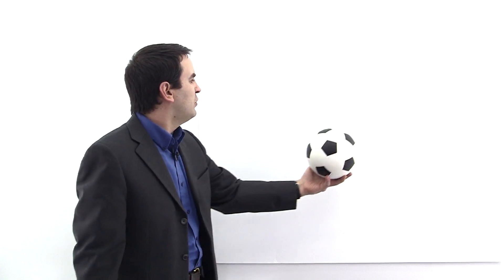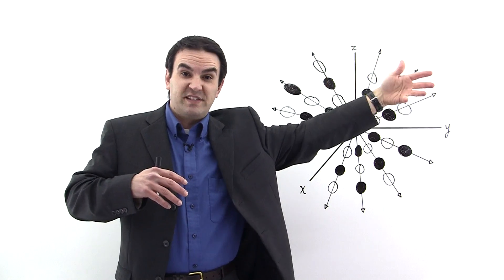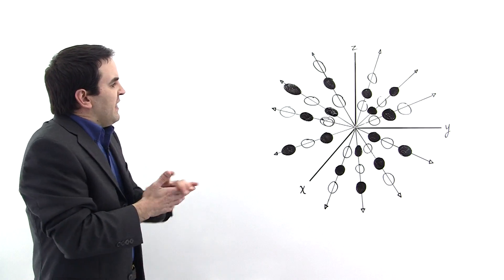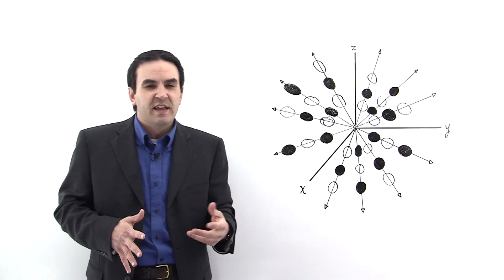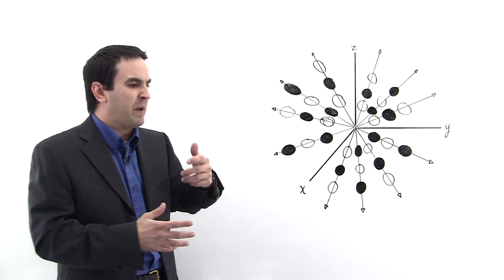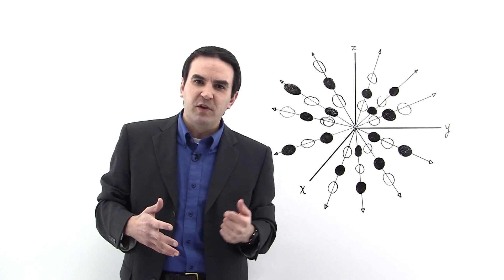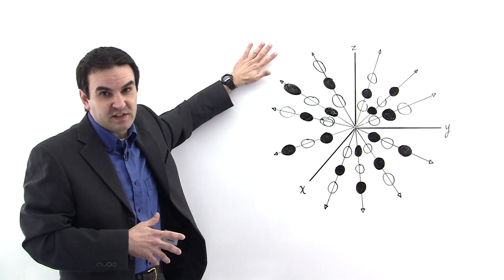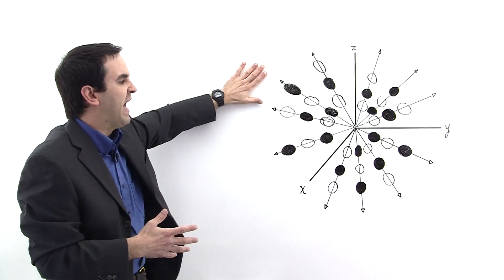Big Bang Physics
The soccer ball is just a starting point for determining the actual geometry of the primordial atom.  The final geometry can be determined by the method described in the video, i.e. measuring the concavity of the Hubble curves in different directions.  There is one other way to do this, and that's by plotting a 3-D heat map in different directions by utilizing the age old kinematic equation Vf^2=Vo^2+2*a*d, which would reduce to a=Vf^2/(2*d), where Vo=0.  One could plot the acceleration of each galaxy outside our own by color coding it.  By doing this you will see a pattern that would be indicative of the early geometry of the primordial atom.  You might say, "no no that won't work because that equation is derived for a constant acceleration throughout."  This thinking is missing the point.  This method wouldn't be precise but it would bracket the true value and would be a measure of that galaxy's overall lifetime acceleration.  It wouldn't be an average, but it would be a measure of it.  If I'm still alive when you read this that is.  Otherwise, Godspeed.